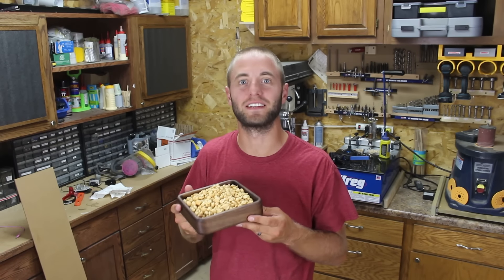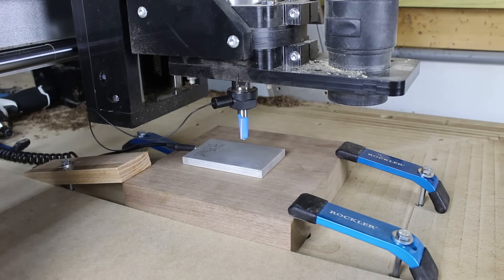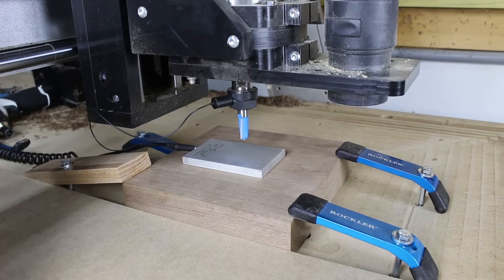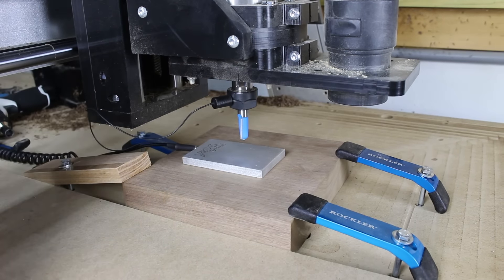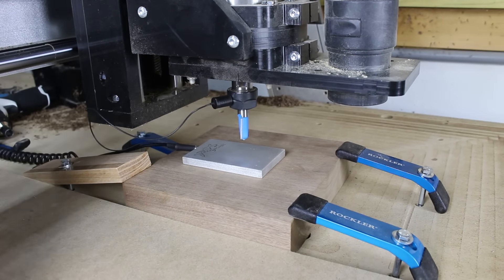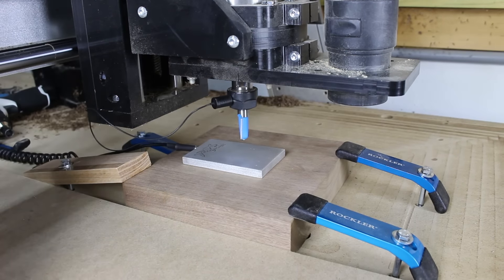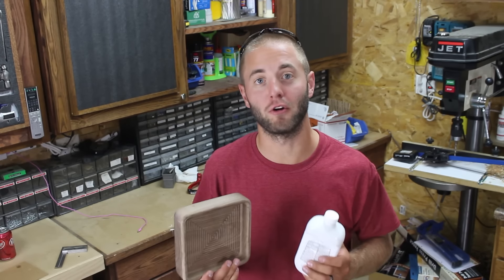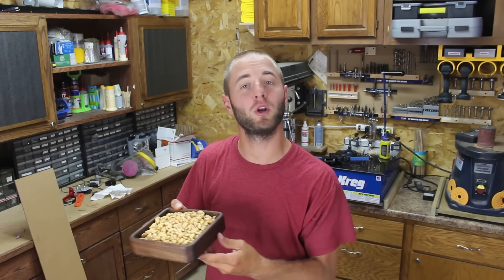How to make a bowl with a CNC router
In this week's video, Andy Glass with Glass Impressions is going to show you how to make a bowl with a CNC router. Stick around, hope you enjoy!

Andy Glass
7511 Keystone Drive